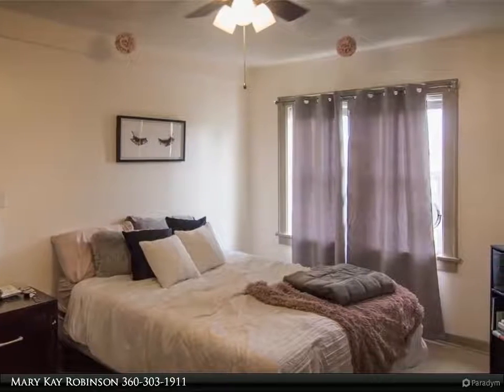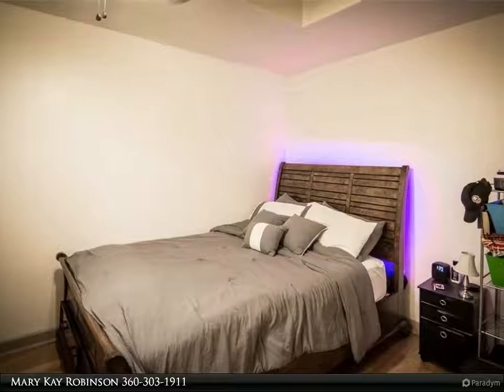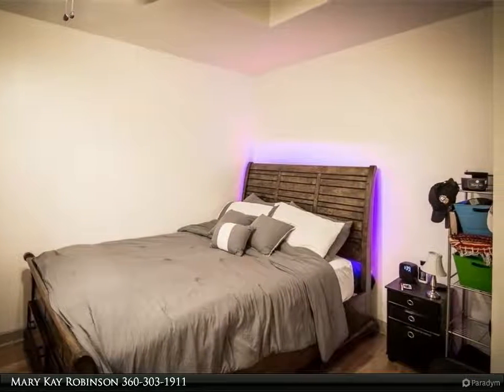Windermere Real Estate/Whatcom, Inc. - 5778 2nd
5778 2nd
Ferndale, WA 98248
$799,000, 6 bed, MLS# 1599247

This is the investment you have been waiting for in a dream location! 5 beautiful, fully renovated units, 6th unit just needs some finishing touches. Renovate the store front for even more income. Huge laundry area can be monetized with coin op machines and storage units. Use 2 car garage for yourself or rent that too! Tenants will love living right across from Griffintown Park. Walking distance to downtown Ferndale shops, restaurants and Vanderyacht, Pioneer and Hovander Homestead parks!

Mary Kay Robinson
Windermere Real Estate/Whatcom, Inc.